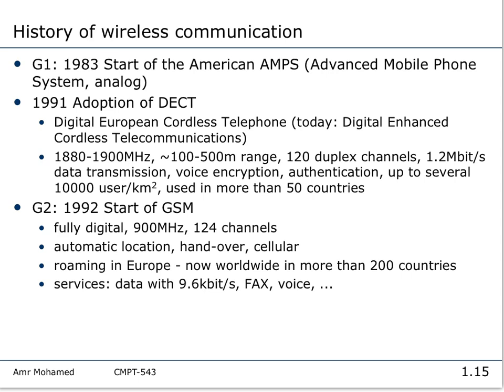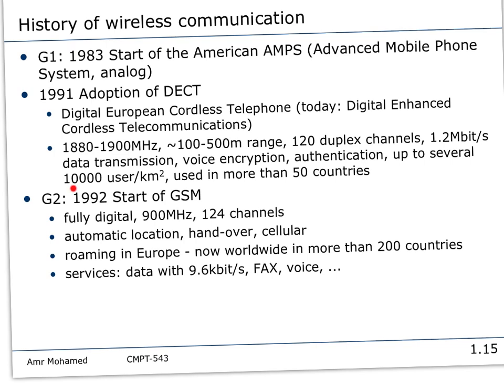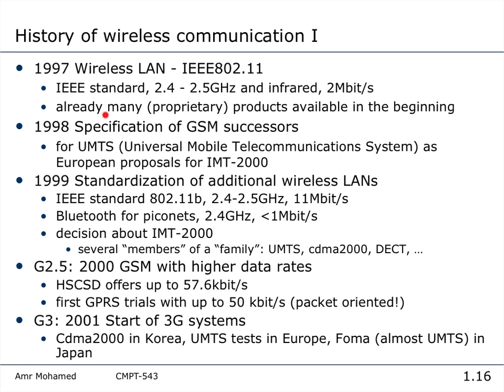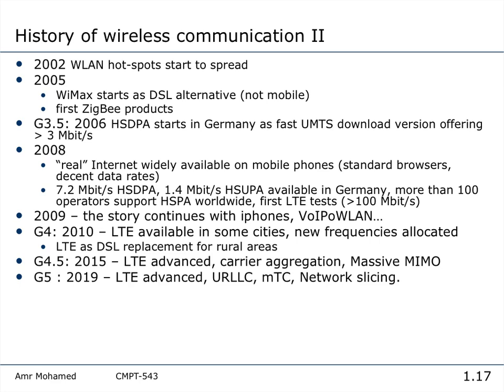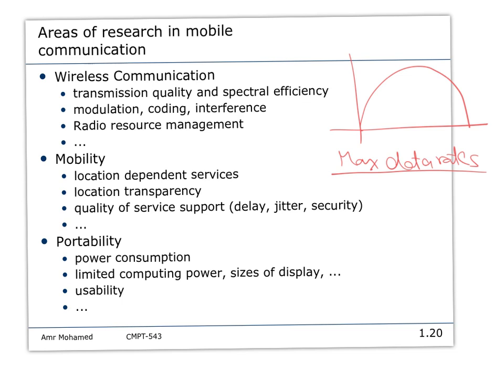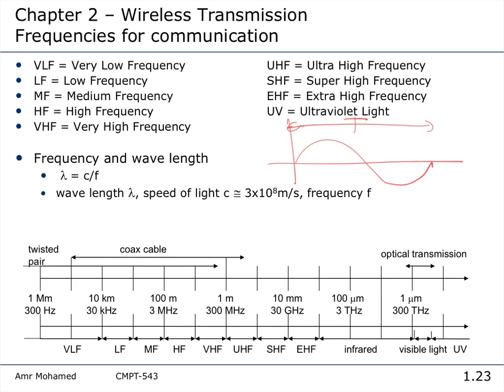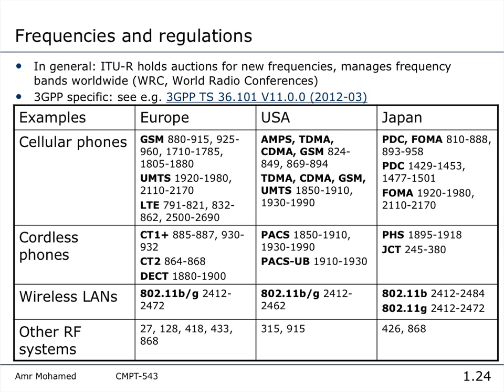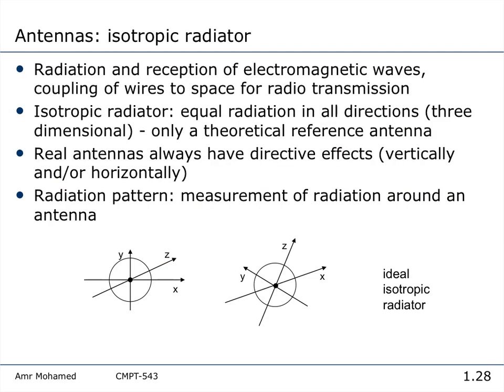CMPT643-2024-09-03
00:00:00 Slide 1
00:24:08 Slide 2
00:47:08 Slide 3
01:02:19 Slide 4
01:03:18 Slide 5
01:18:37 Slide 6
01:21:12 Slide 7
01:23:24 Slide 8
01:39:21 Slide 9
01:44:33 Slide 10
01:49:04 Slide 11
01:52:18 Slide 12
01:55:04 Slide 13